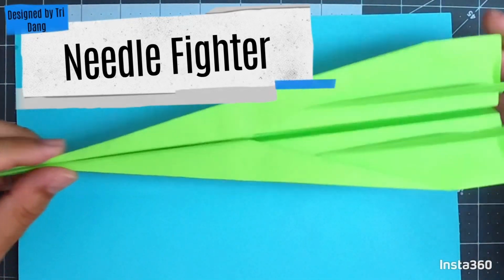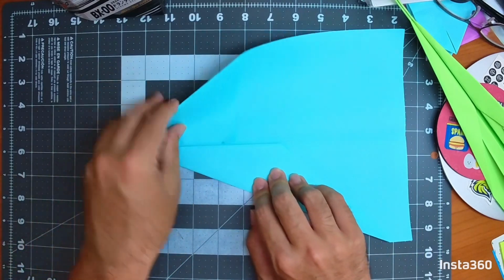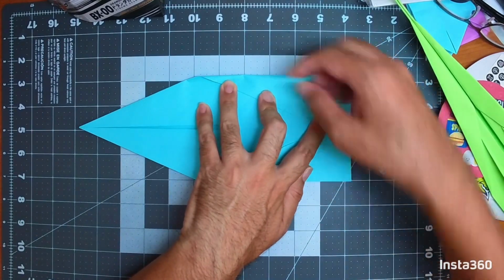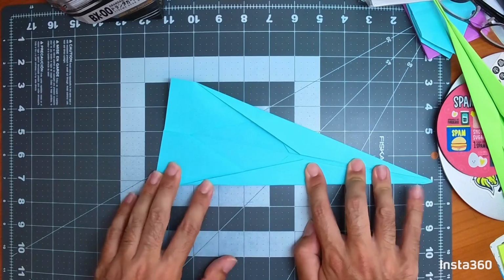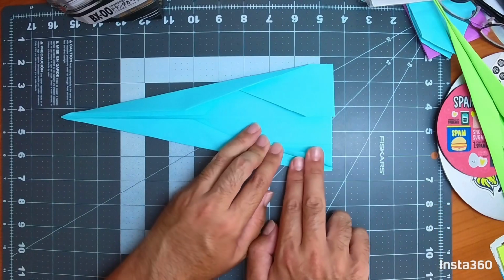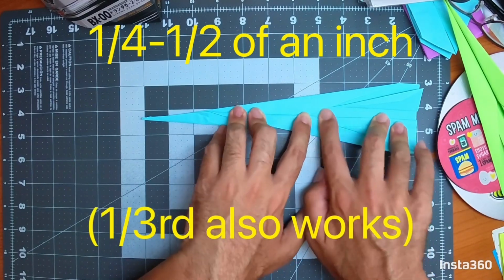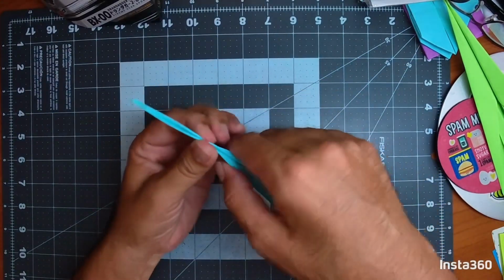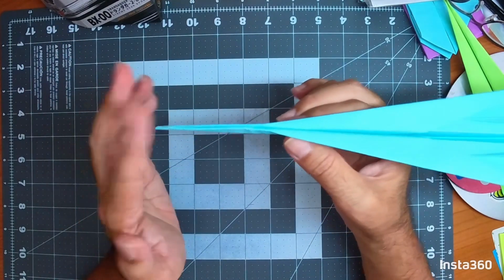Needle Fighter paper plane tutorial (designed by TRIKDANG)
Tri Dang of TriKdang channel has graced me with his blessing to post this tutorial on a plane that I got to name for him from one of his paper plane naming contests.  Enter Needle Fighter, a long base dart with a needle pointed nose.  The students at my school liked it so much that that felt I should make a folding tutorial, so here it is!

A word of caution to those that fold Needle Fighter:  It is a flying needle-like object that has the potential to harm the people and animals that it may come into contact with!  It is wise not to throw this plane in the direction of people or other animals when playing with it.